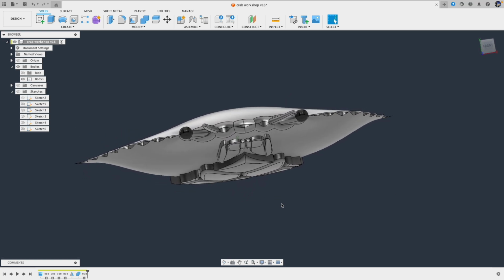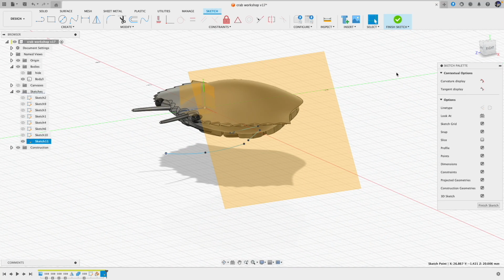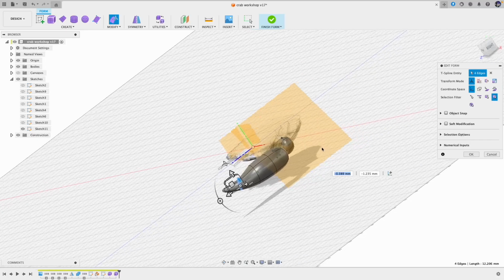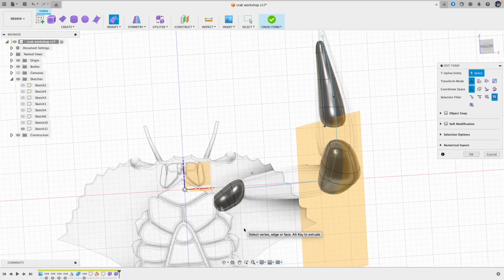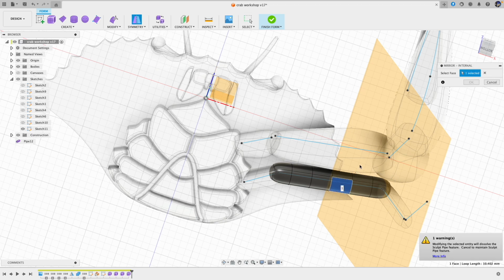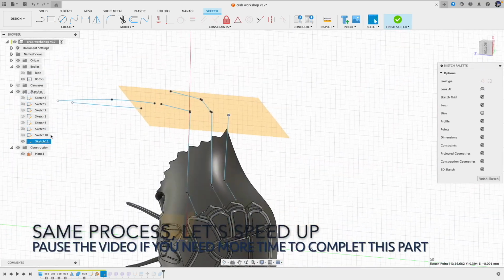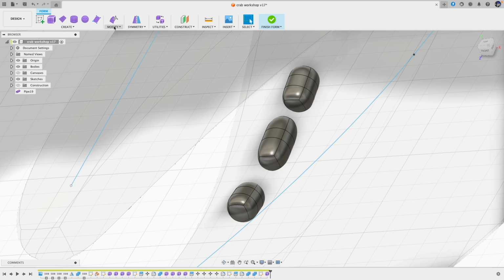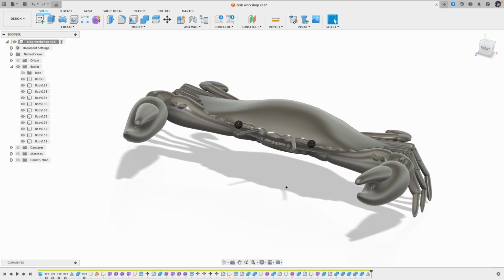Crab Modeling Workshop Series (Fusion 360) - Part 3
We will continue the crab modeling, focus on the claws and legs, with some surface details. We are designing this model for an injection mold, so we will talk a little bit about that too.